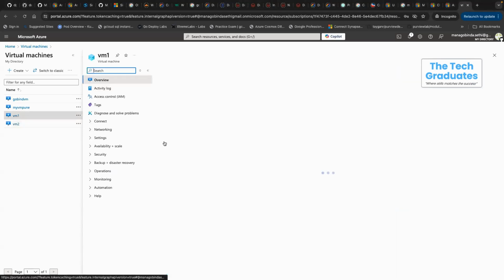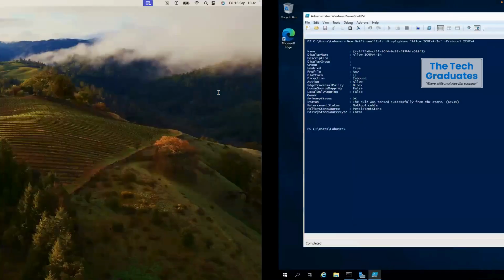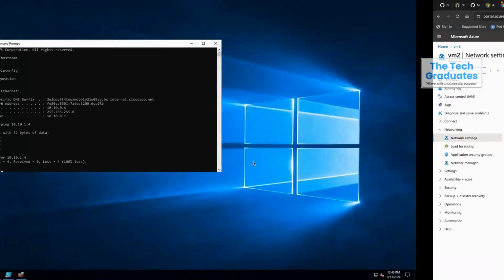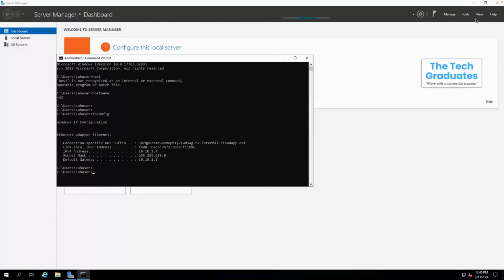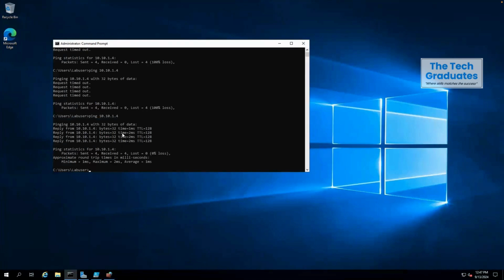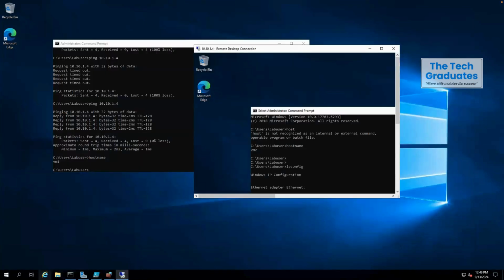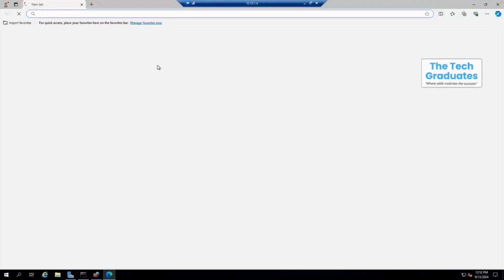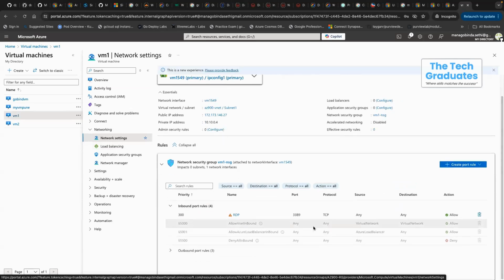Microsoft Azure Security Technologies [Exam AZ-500] Course | TheTechGraduate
Master Software Skills with Top Industry Experts—Learn Anytime, Anywhere"On-demand courses designed to take your software skills to the next level. Whether you're a beginner or a seasoned professional, we have courses that will empower you to achieve more.